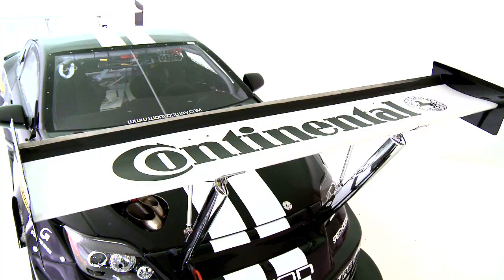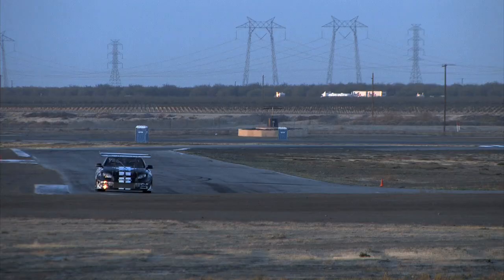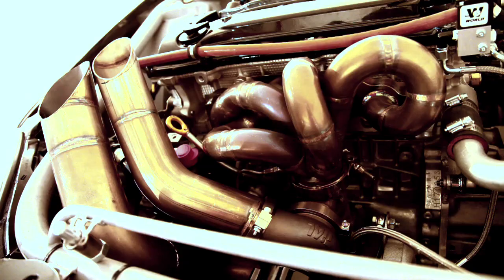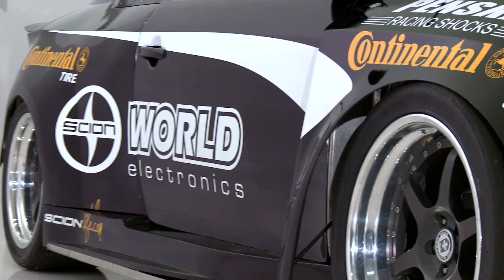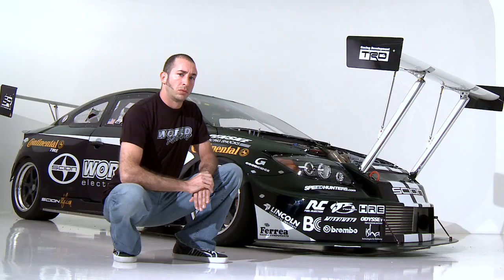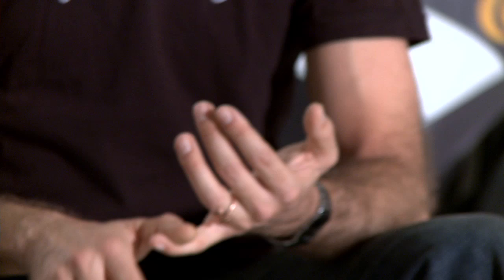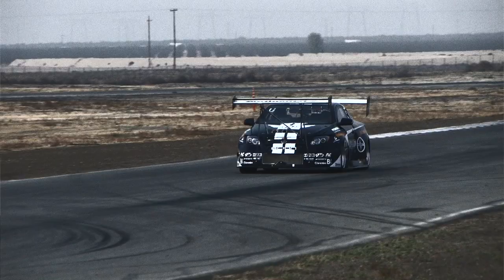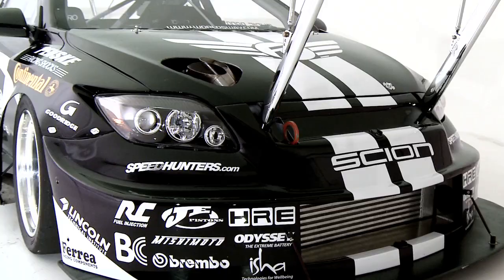Chris Rado & Continental: Adrenaline Meets Technology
Chris Rado demonstrates the perfect meeting of man, machine, and pure horsepower.